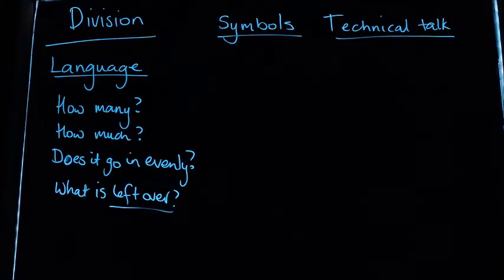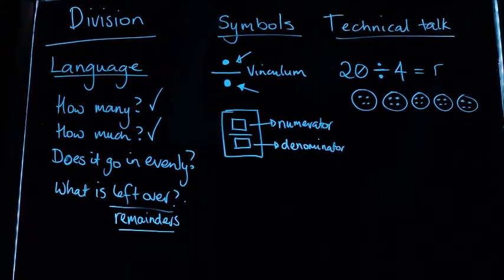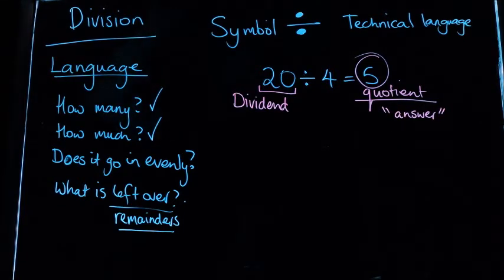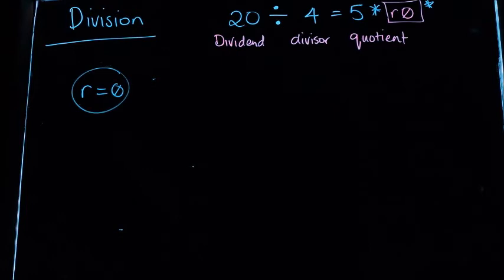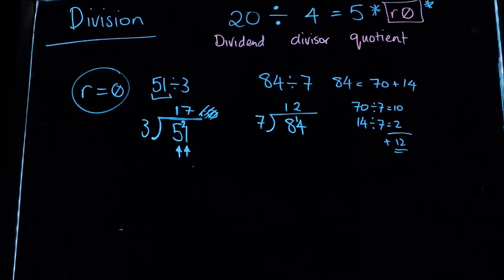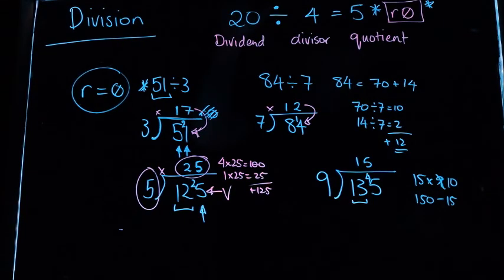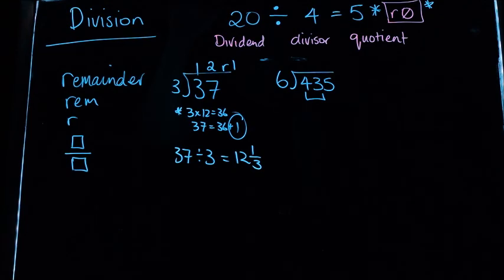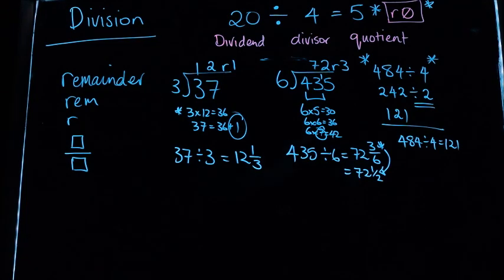2022 Year 7 Math Division using Algorithm and Mental Strategies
A video to support my Year 7 students with work out of the textbook using the short division algorithm and other mental strategies for division.